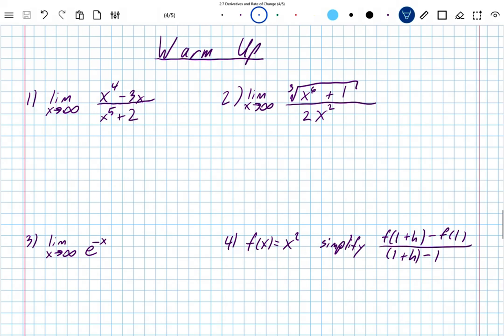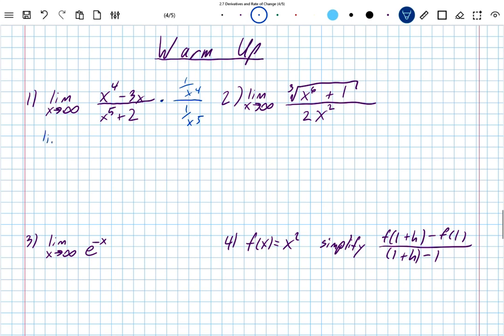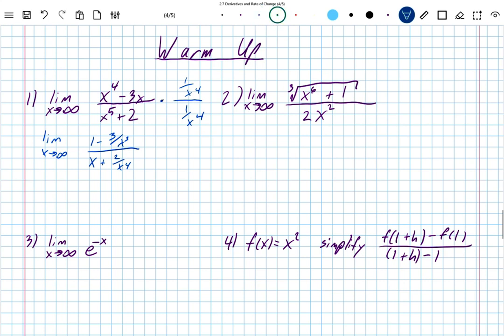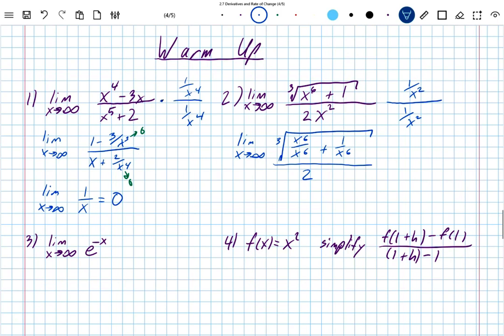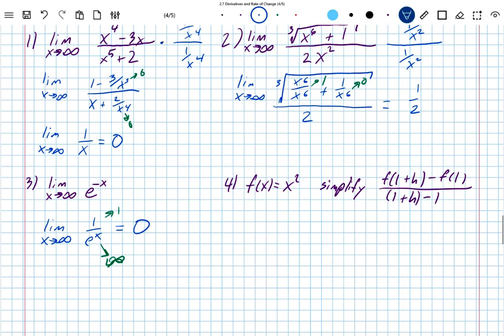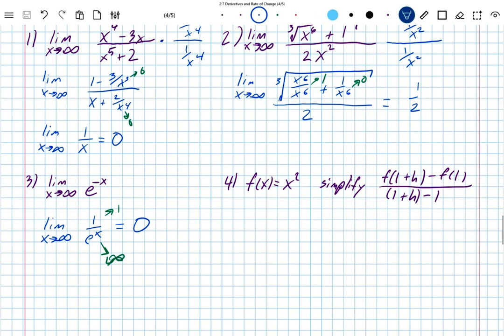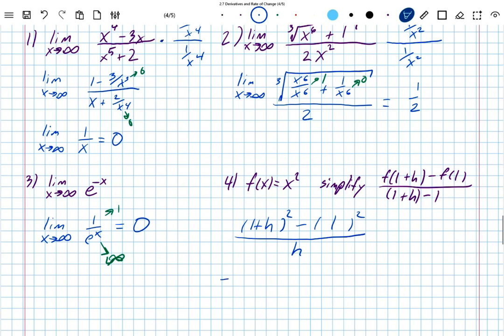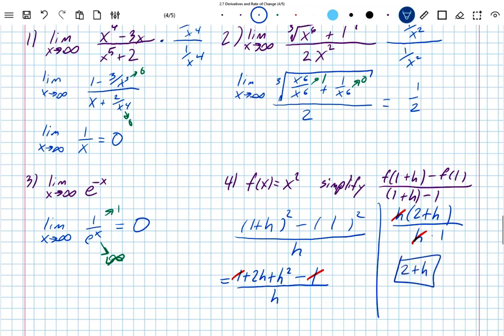Warm Up to Defining the Derivative